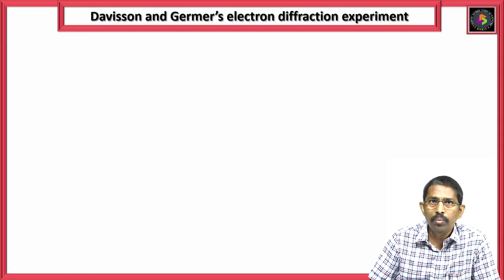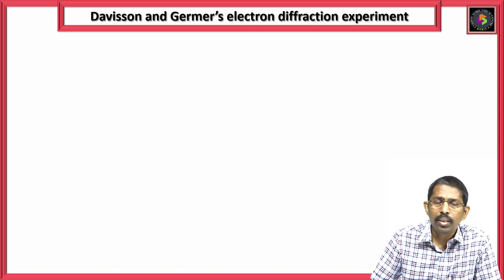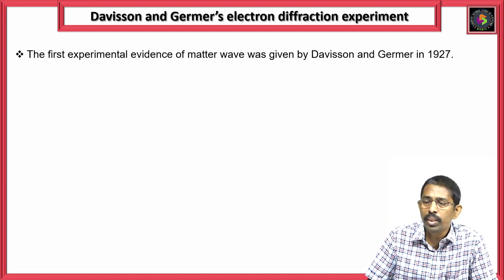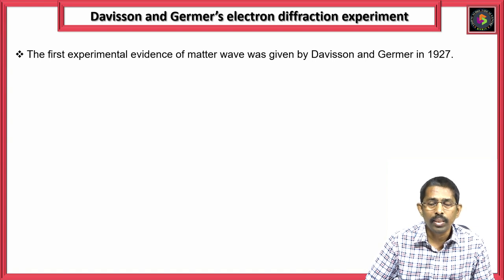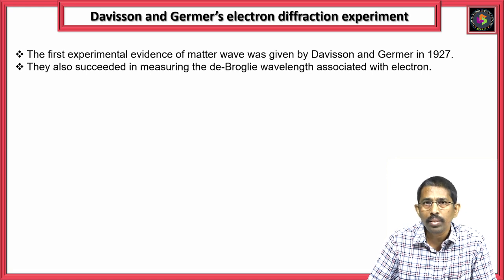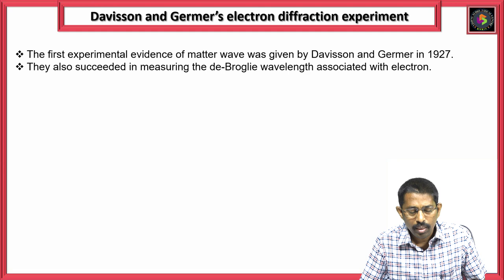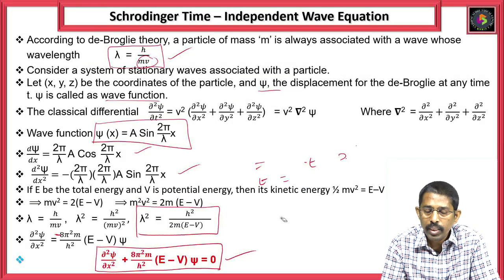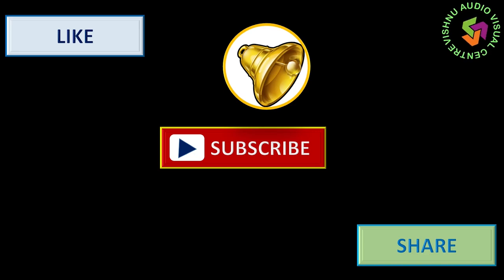Fundamentals of Quantum Physics - Part - 2 by Dr. K Ashok Kumar